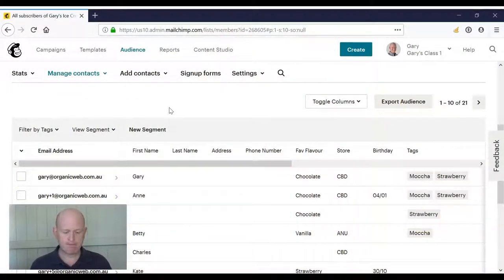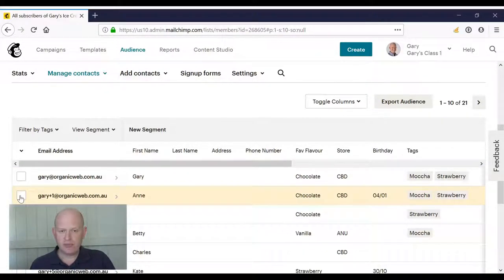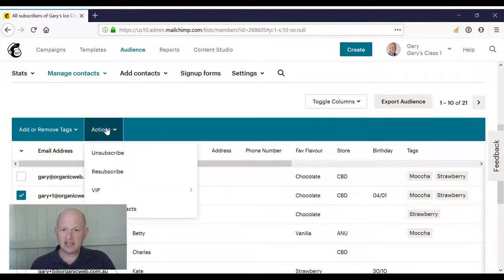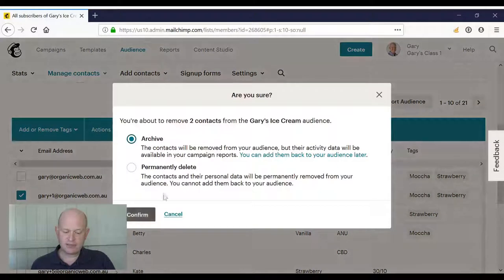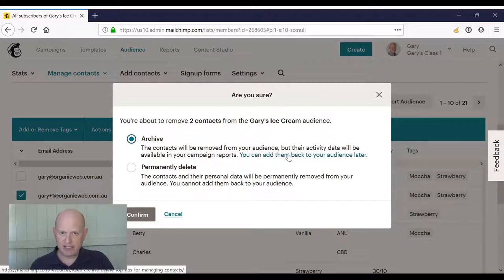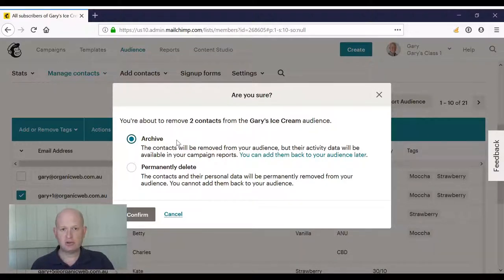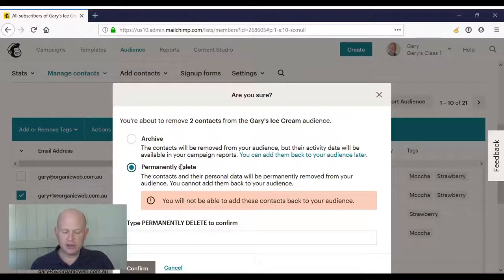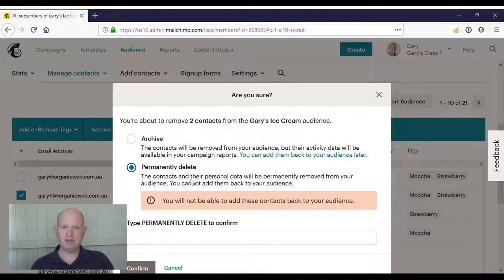How to Delete a Mailchimp Contact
Learn how to delete Contacts in Mailchimp. These instructions describe how to quickly remove or archive Contacts from a Mailchimp marketing Audience.